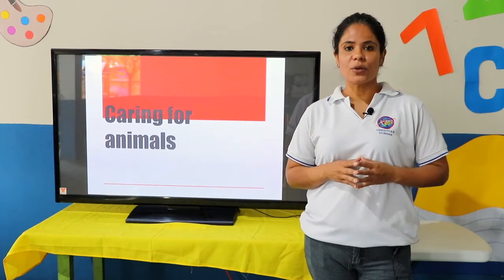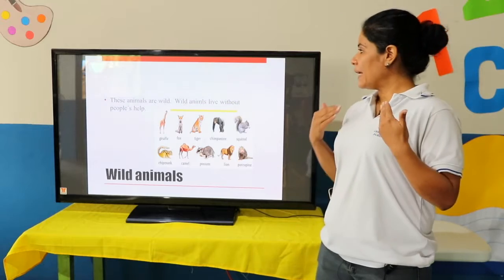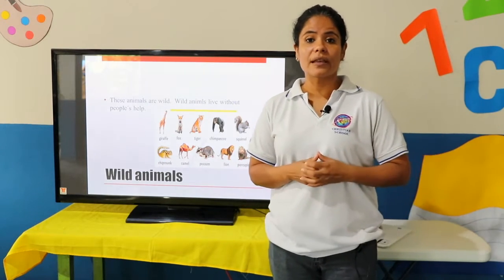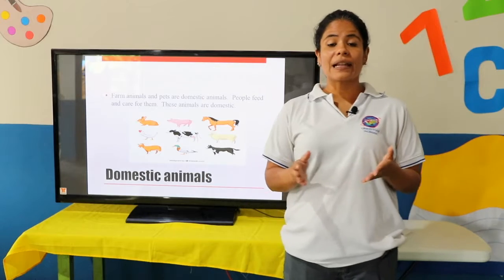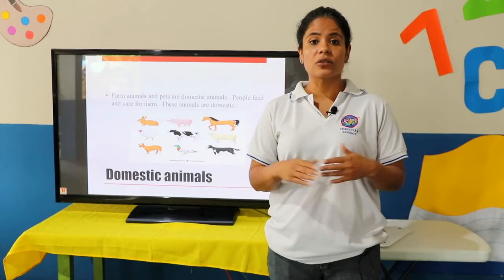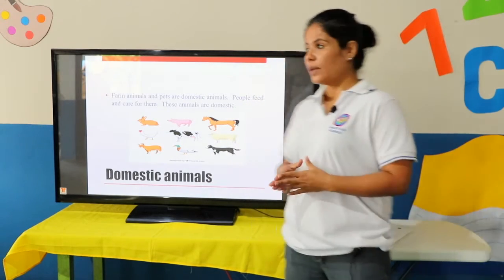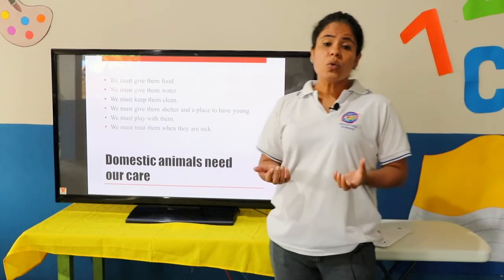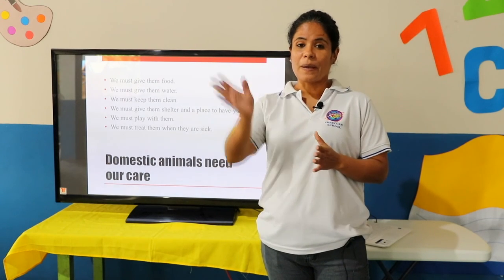Wild and Domestic Animals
Primero Primaria
Science
Teacher Amanda Florián